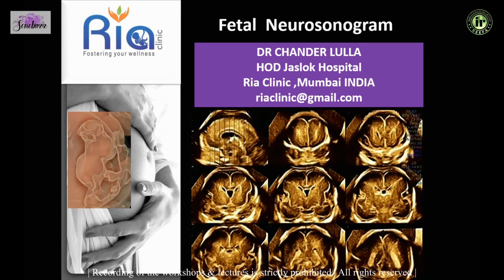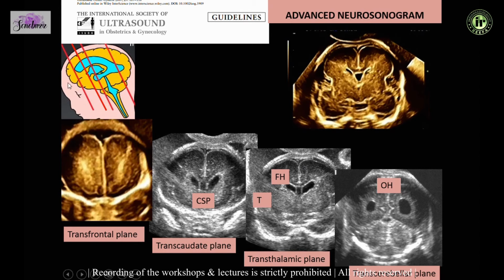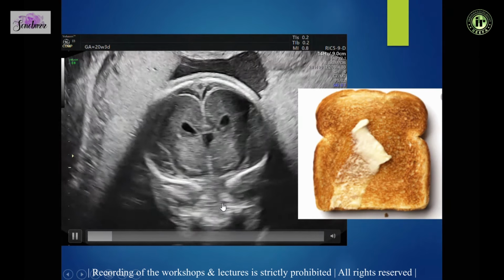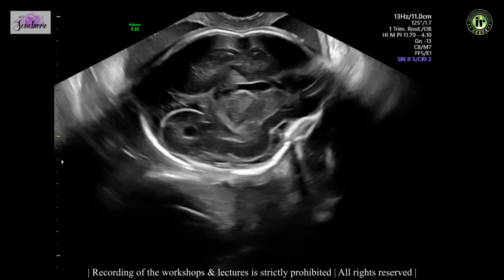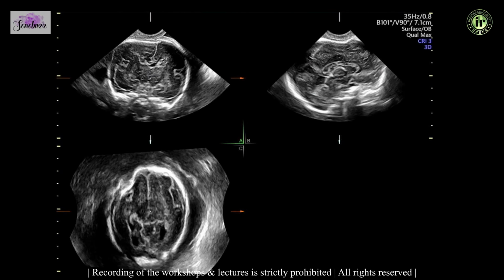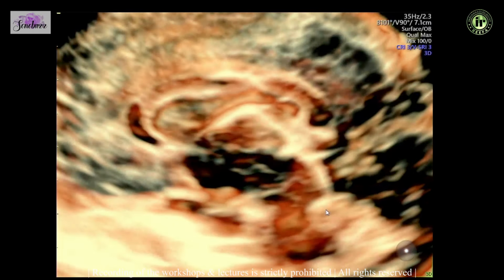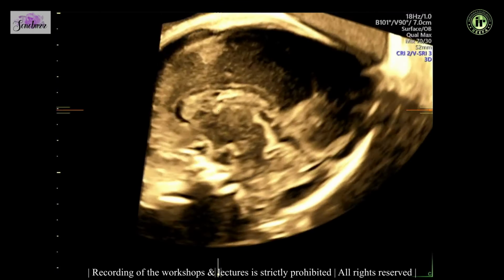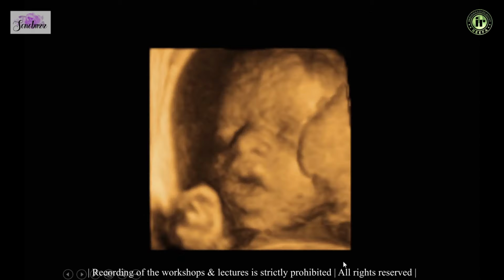DR CHANDER LULLA | Basic & Advanced Neurosono Workshop | SONOBUZZ VIRTUAL | GE HEALTHCARE